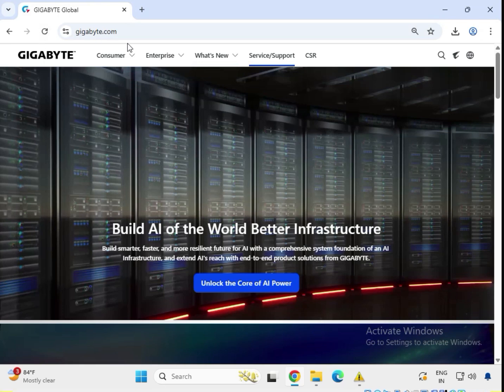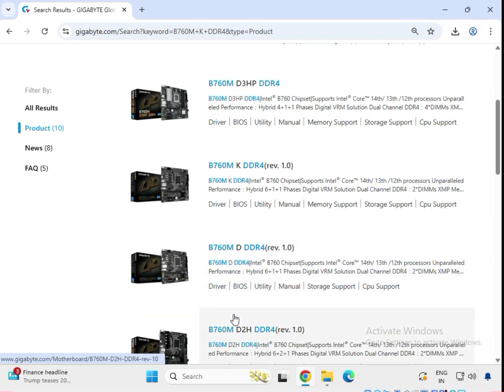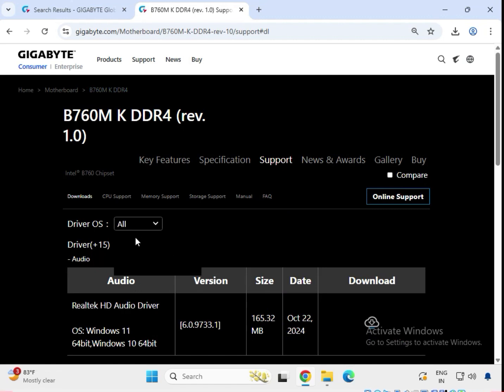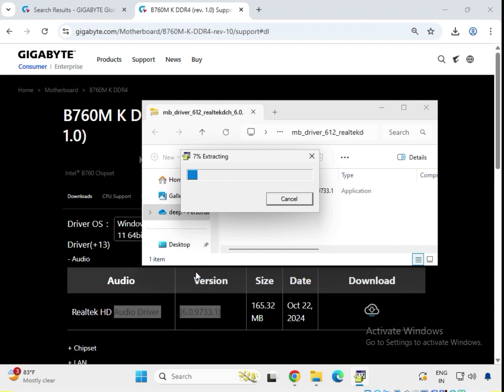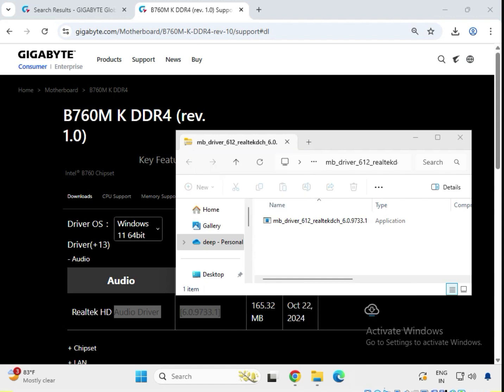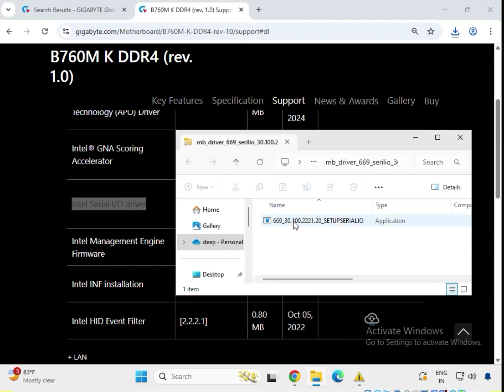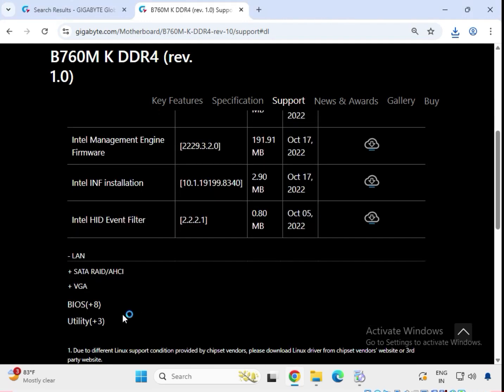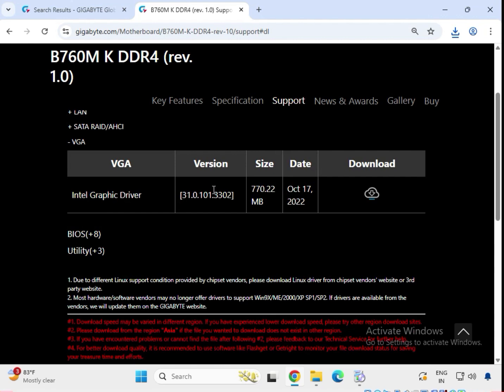Gigabyte B760M K DDR4 Driver Installation Guide | Windows 10 & 11